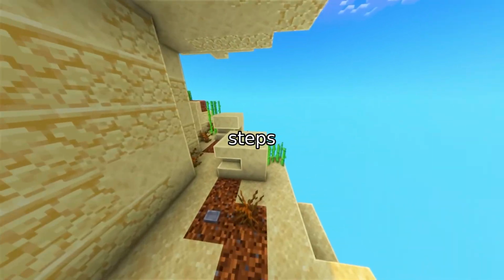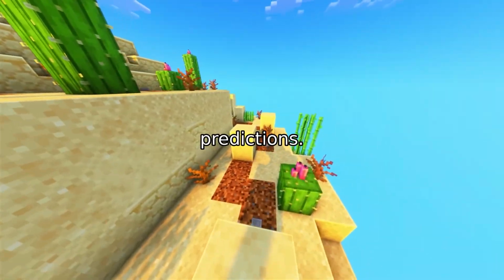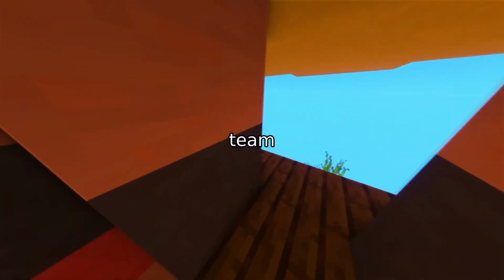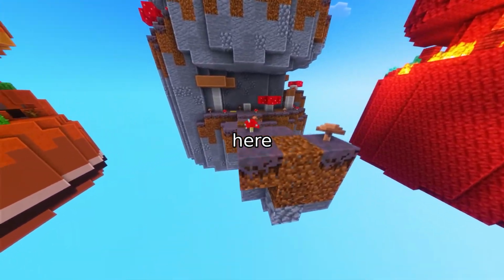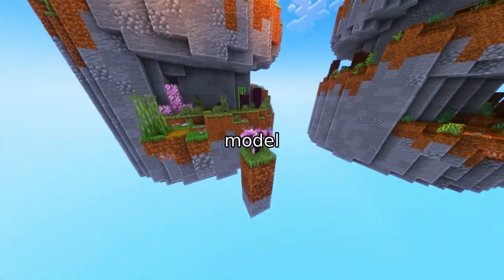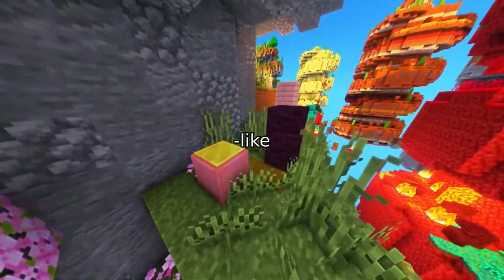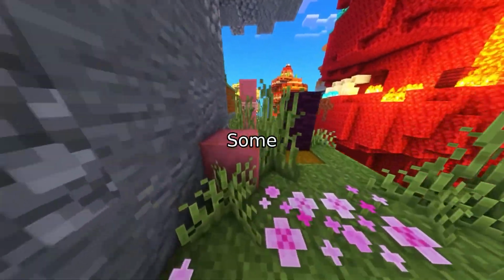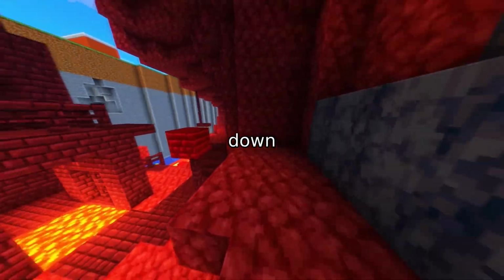AI's Secret to Causation (No Data Needed)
🤖 Ever wondered why AI fails to explain *why* something happens? This video cracks the code on **causality in machine learning**—a game-changer for personalized medicine, fair AI, and real-world decisions! Discover how researchers use **Probability of Necessity & Sufficiency (PNS)**, **Structural Causal Models (SCMs)**, and **MLP with Mish activation** to untangle cause-and-effect even when data is scarce.

🔍 **What You’ll Learn**:
- The secret behind **PNS** and why it’s smarter than basic correlation
- How **MLP + Mish** outperforms traditional models (with 2% accuracy in data-scarce scenarios!)
- Real-world applications: From drug effectiveness to policy success
- Ethical AI: Why transparency matters when models go wrong
- Compare **GBDT, SVMs, Transformers**, and more in a deep dive of model performance

💡 Perfect for **intermediate learners** diving into AI ethics, causal inference, or deep learning. No jargon—just actionable insights!

🚀 **Don’t miss** the first synthetic dataset for SCMs and the breakthroughs in **personalized medicine**. Let’s decode the future—together. 🚀